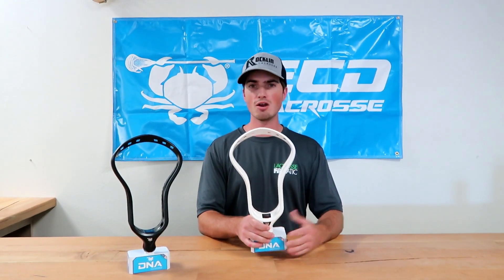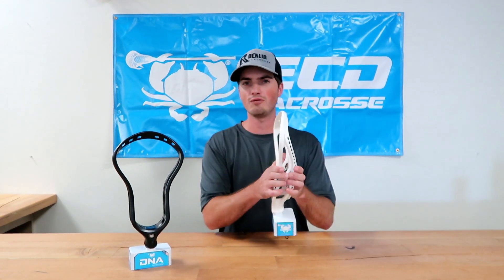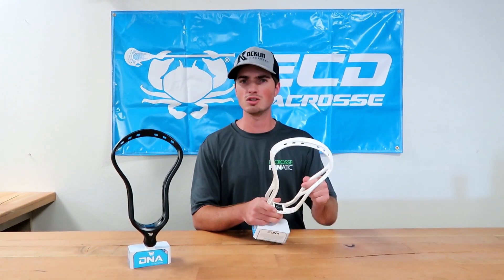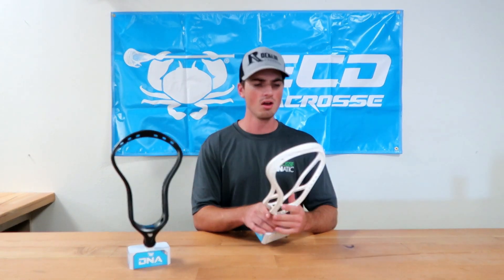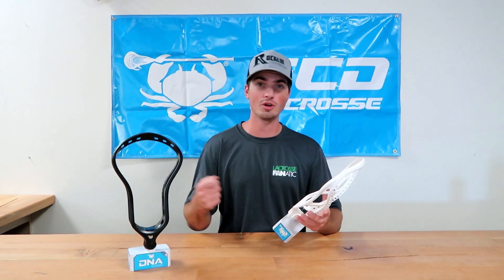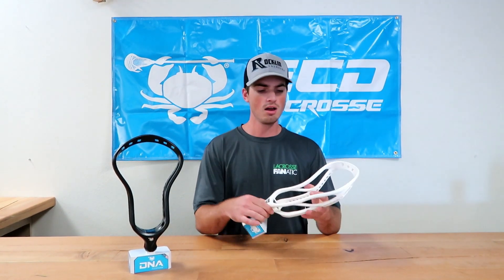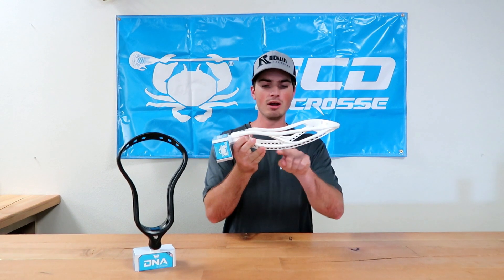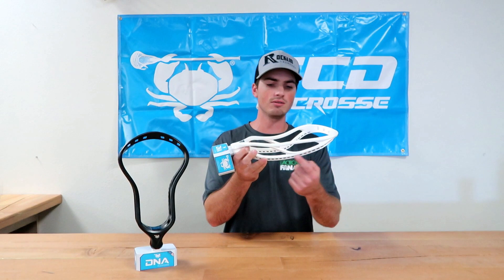ECD DNA Head Review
Lacrosse Fanatic's resident lacrosse gear guru J.T. reviews the new East Coast Dyes DNA mens lacrosse head.